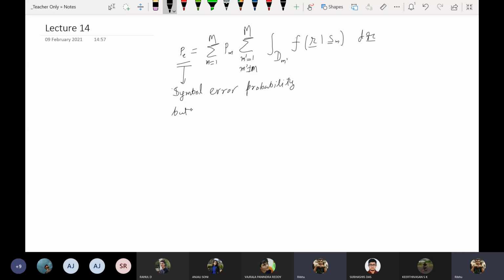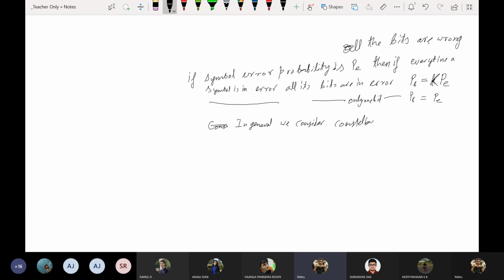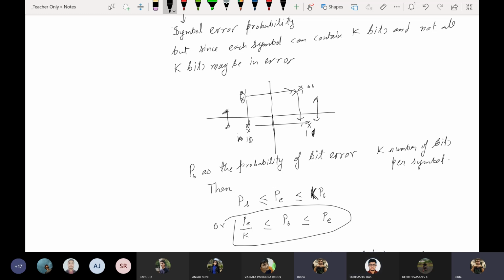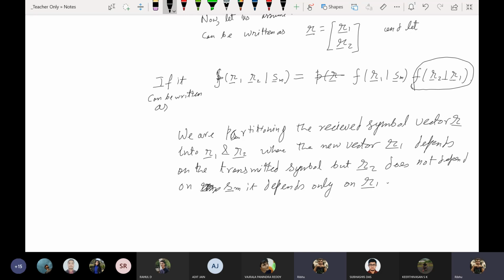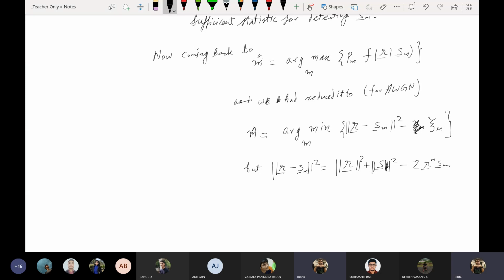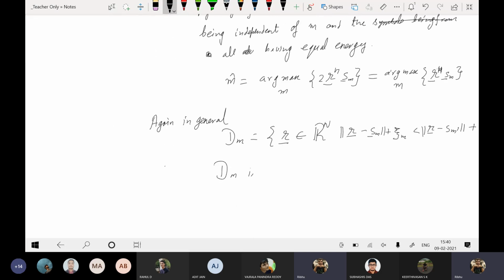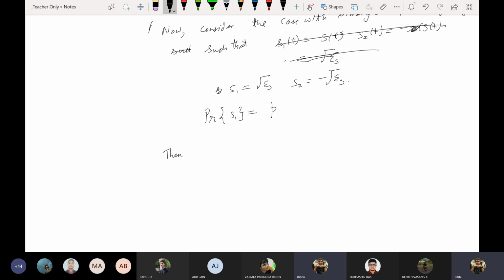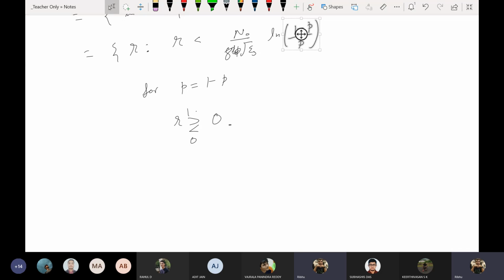EE 332 Lecture 14: Decision Regions